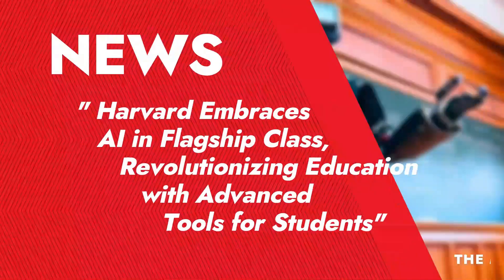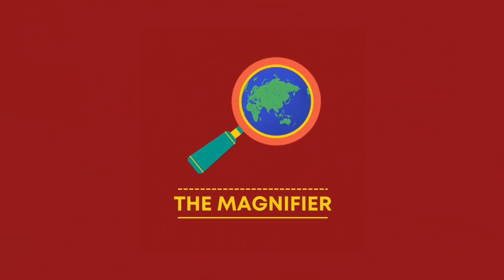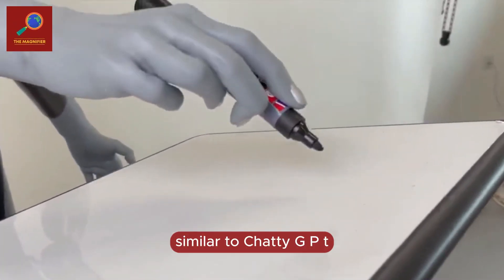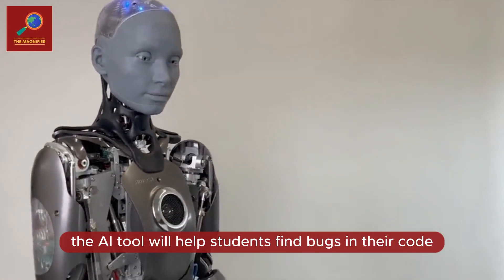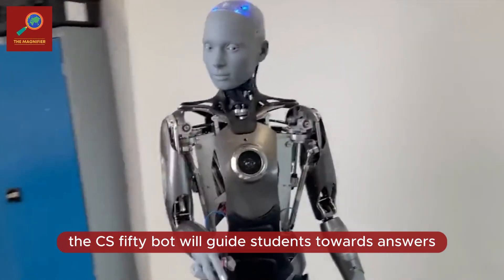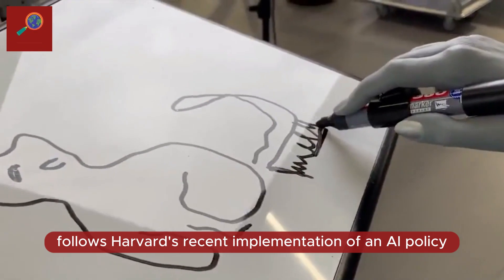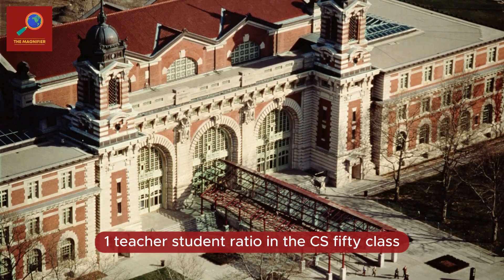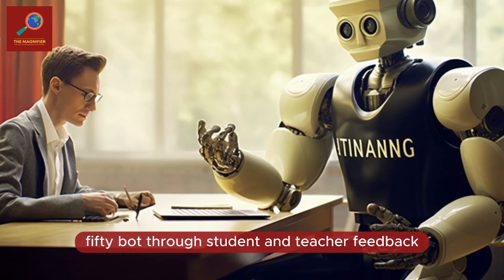Harvard University Embraces AI Robot Teacher, Revolutionizing Education Current Affairs News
Breaking News:
Headline: Harvard Introduces AI Assistant in Coding Class to Support Students

1. Harvard University plans to incorporate an AI assistant, called the "CS50 bot," in its coding class, CS50, starting from September.
2. The CS50 bot, similar to ChatGPT, aims to assist both professors and students by providing support and answering frequently-asked questions.
3. It is anticipated that the AI tool will help students find bugs in their code, offer feedback on program design, explain code lines or error messages, and address individual queries.
4. The CS50 bot will guide students towards answers rather than providing direct solutions, distinguishing it from other AI tools like ChatGPT and GitHub Copilot.
5. The introduction of the CS50 bot follows Harvard's recent implementation of an AI policy, showcasing the university's commitment to leveraging AI in education.
6. Harvard envisions using AI to approximate a 1:1 teacher-student ratio in the CS50 class, providing software-based tools that support individual learning.
7. While acknowledging potential challenges and initial imperfections, Harvard aims to improve the CS50 bot through student and teacher feedback.

Important Statement: CS50 professor David J. Malan stated, "Our own hope is that, through AI, we can eventually approximate a 1:1 teacher:student ratio for every student in CS50, as by providing them with software-based tools that, 24/7, can support their learning at a pace and in a style that works best for them individually."

Harvard Embraces AI in Flagship Class, Revolutionizing Education with Advanced Tools for Students.

ABOUT OUR CHANNEL:
In the pursuit of truth.
Buckle up with us on this insightful journey.
Don't miss an update by clicking the bell icon.

The Magnifier
current affairs today
top 5
top 10
live news hindi news breaking news today Breaking news cs50 malan Harvard cs50 harvard college ivy league Harvard university harvard university harvard admissions ai tools ai art ai robots Ai scary teacher game scary teacher 3d Teacher robot june current affairs